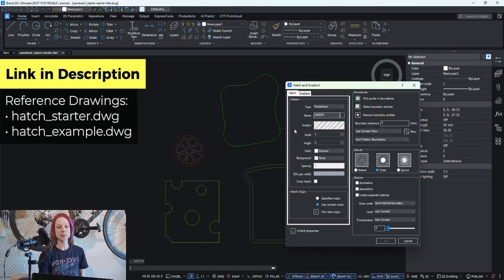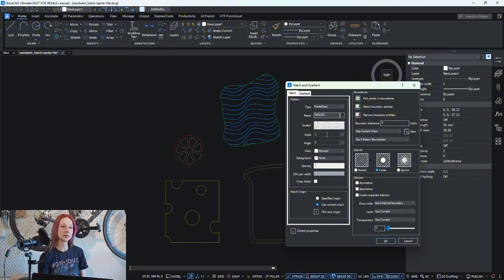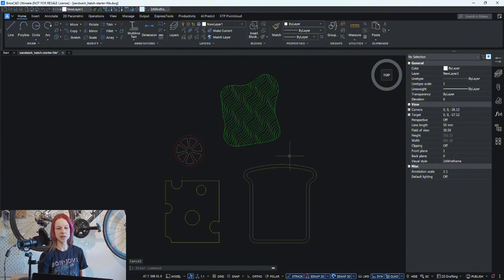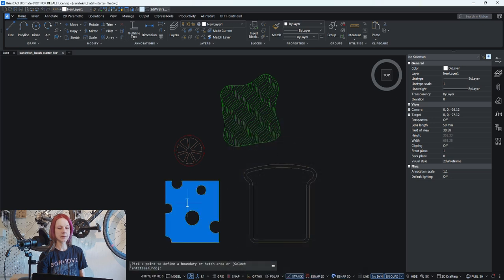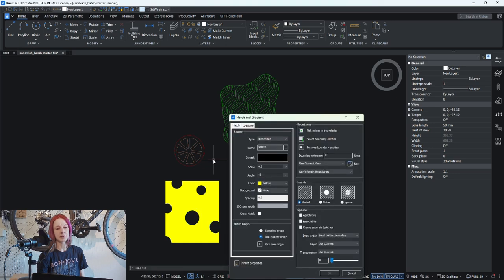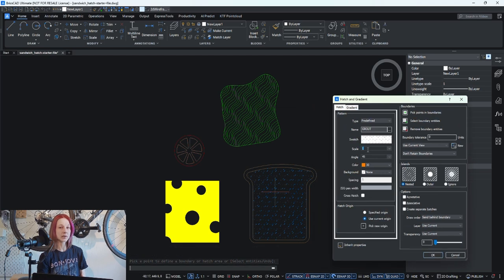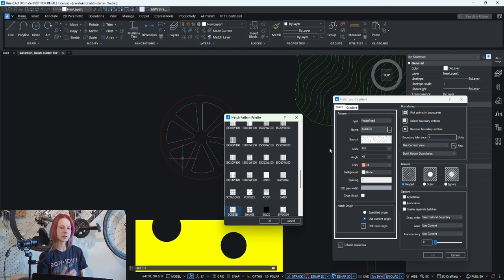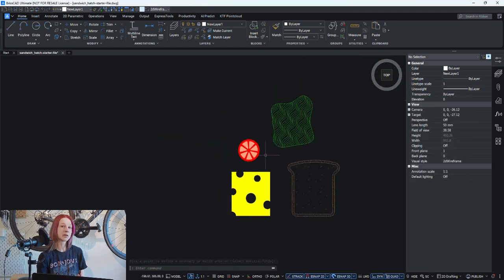07 🩵 Hatches - BricsCAD Zero to Hero - Fun and Easy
Learn how to add fills, gradients and textures to your drawings.
Users from AutoCAD will find this one particularly helpful.

What you will learn:
00:00 - Expected Knowledge
00:07 - What You Will Learn
00:20 - Lesson begins